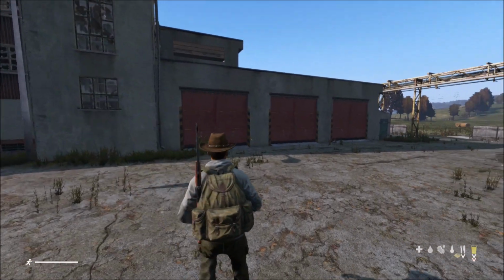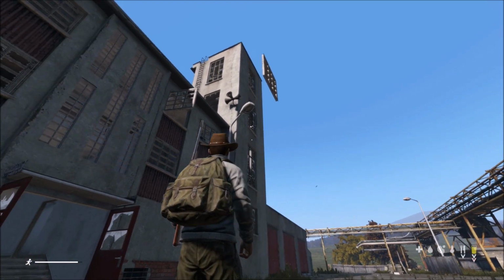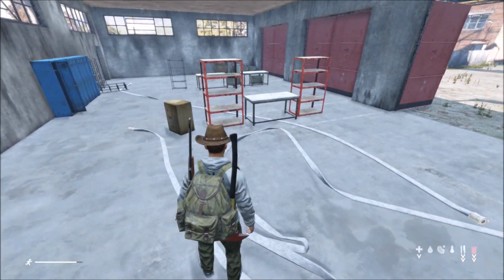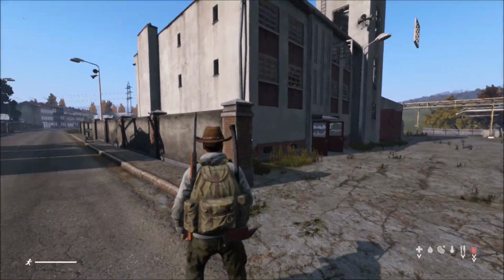DayZ Standalone | Fire Station Updates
Here are the latest developments at the fire station in DayZ Standalone. They have added quite a bit. I've also add some railway station updates here as they have opened up a new building there too.

DayZ Standalone Gameplay features heavily in my Youtube Channel. Playing DayZ is the thing I enjoy doing but I also hope that I can help make your DayZ Standalone experiences better with some tips and info you can find here on my channel;

DayZ Standalone THE zombie survival game was created by Dean Hall and is a Bohemia Interactive Production.